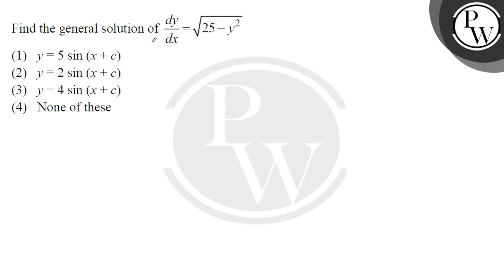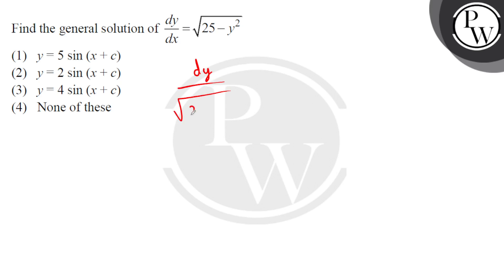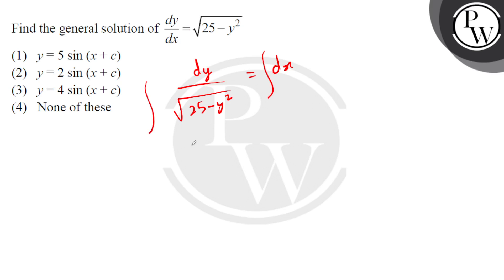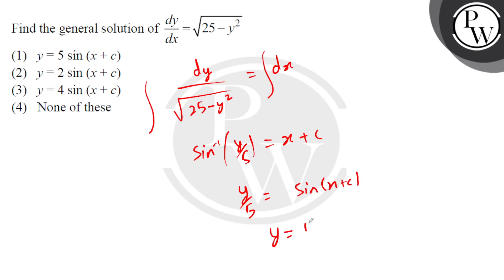Find the general solution of&nbsp;dydx=25-y2....